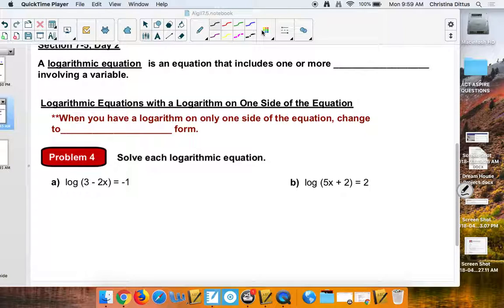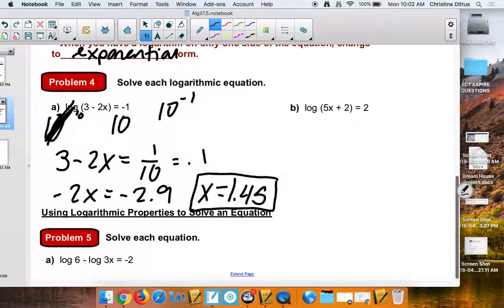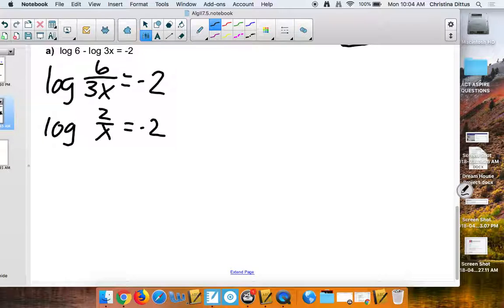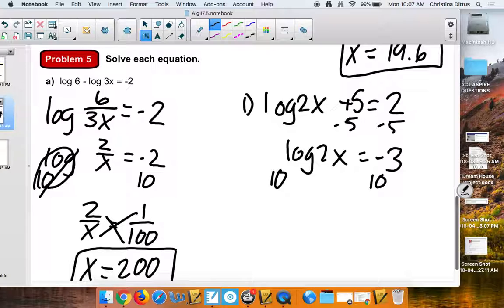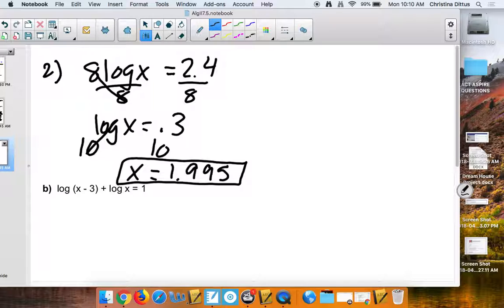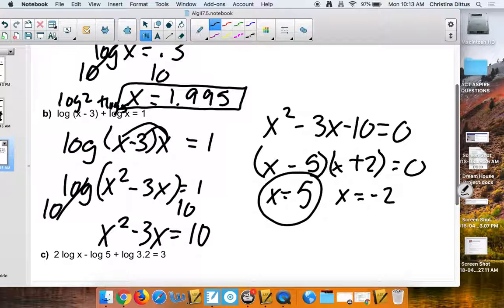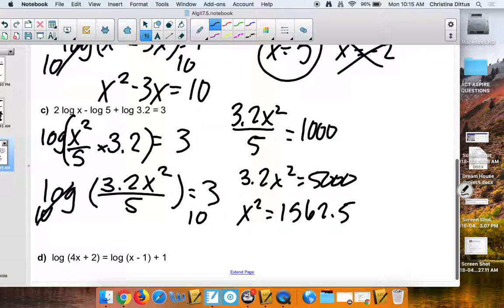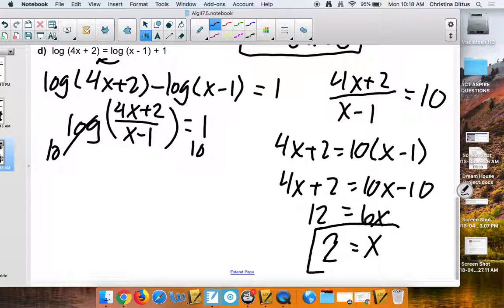7 5 Day 2 Video